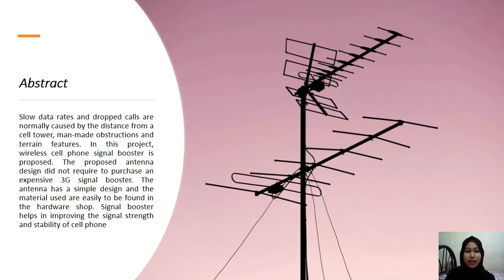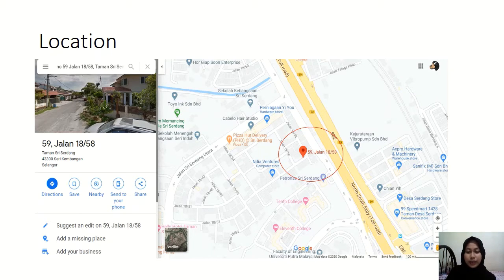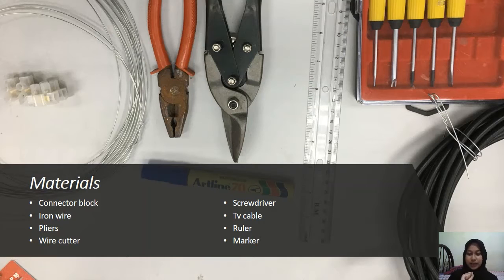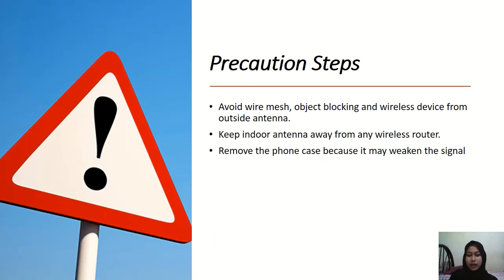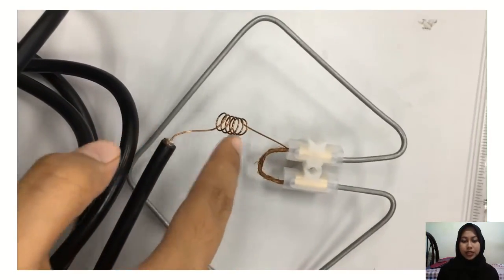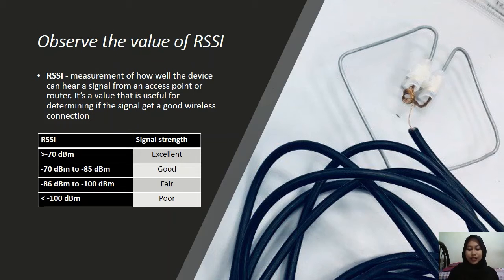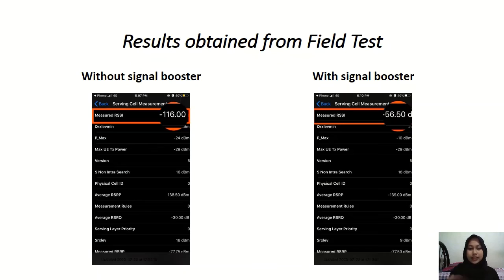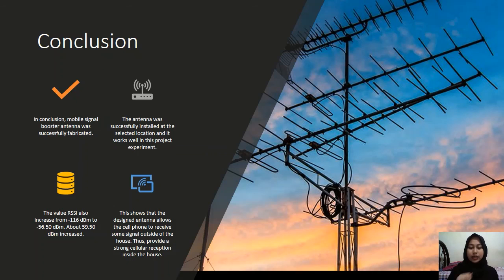ECC 4508 - MOBILE SIGNAL BOOSTER ANTENNA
Mini project for antenna and propagation project